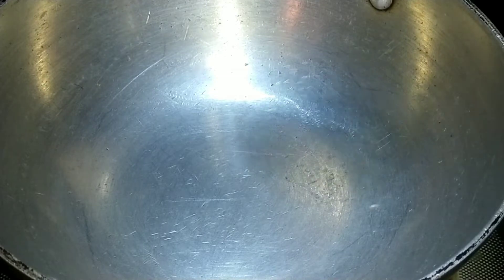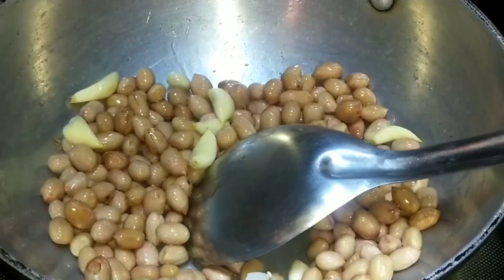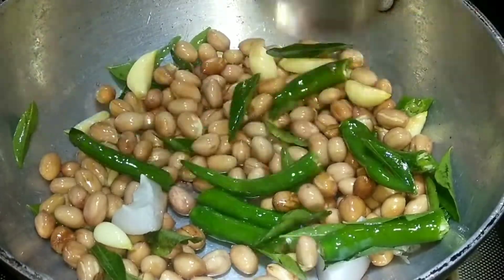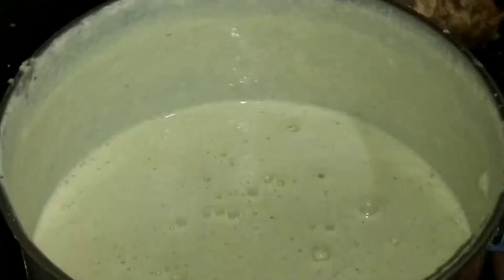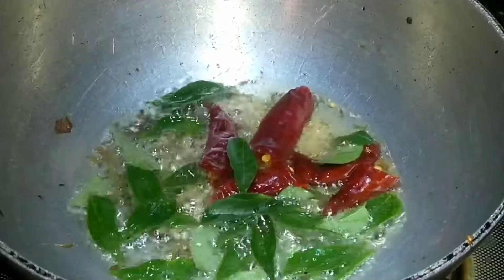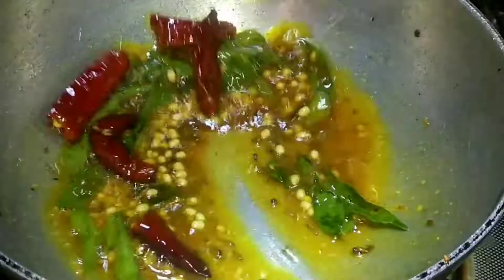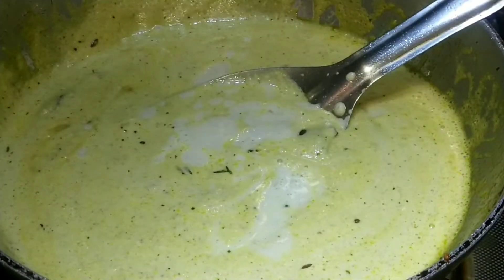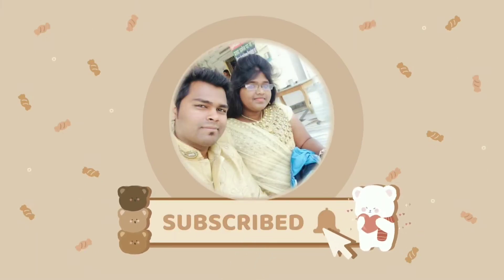పల్లి పచ్చడి ఇడ్లి దోస లోకి ఎప్పుడూలా కాకుండా ఇలా కొత్తగా ట్రై చేయండి Palli Pachadi | Peanut Chutney